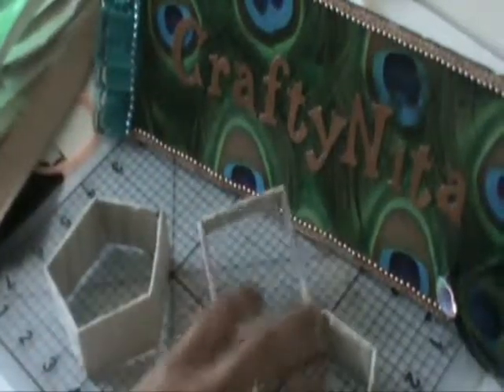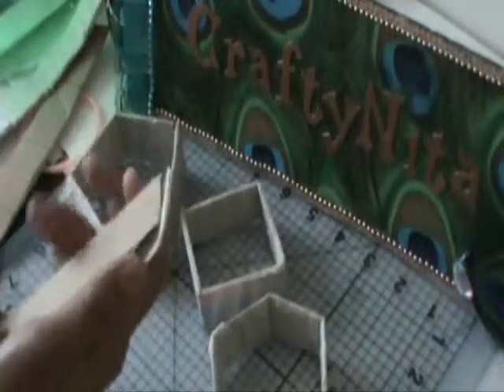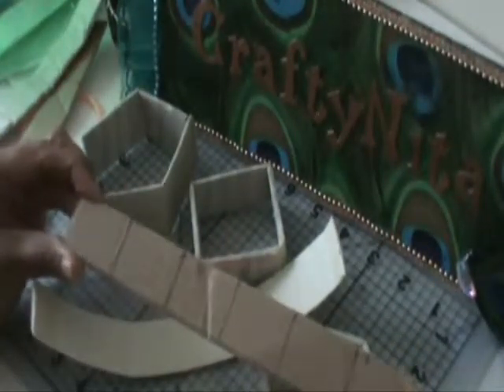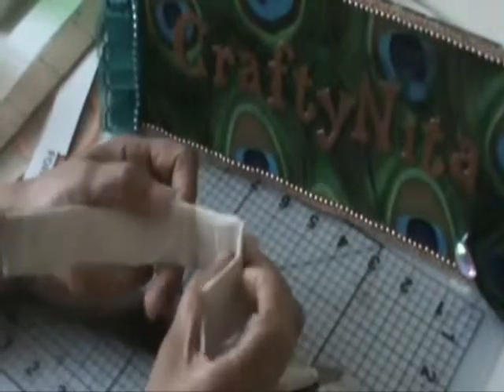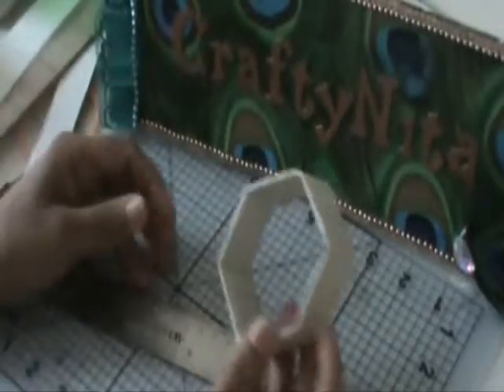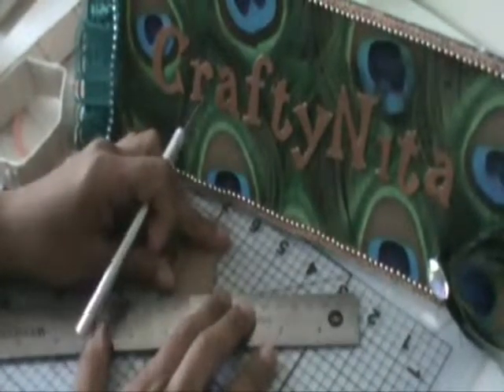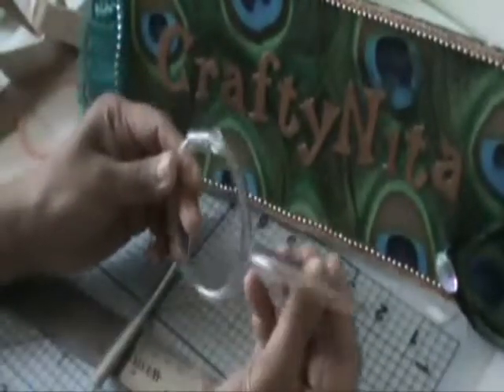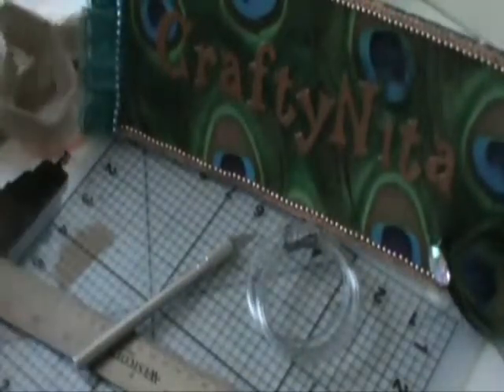Base Bangle Tutorial Part 2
You can make round ,circle, square, hexagon, pentagon shape bangles.